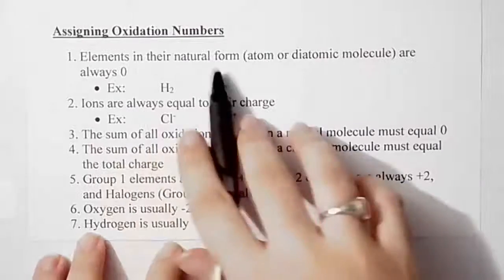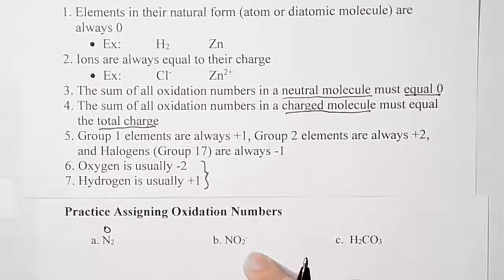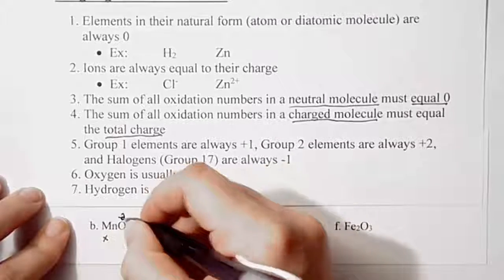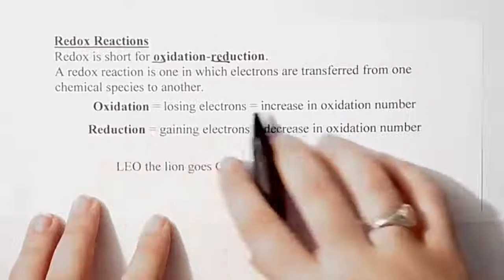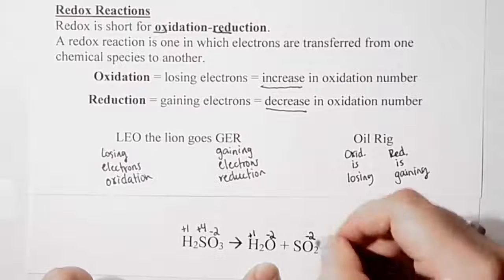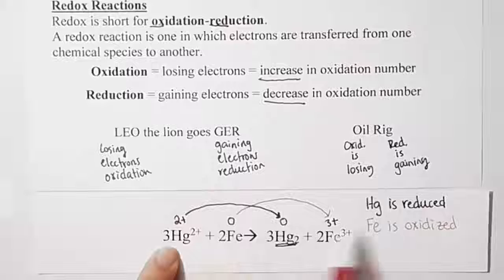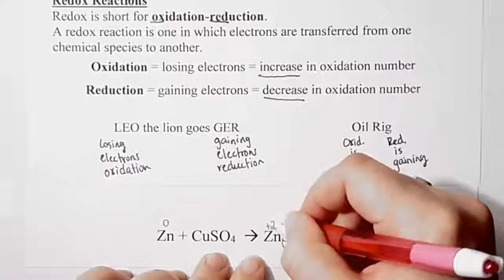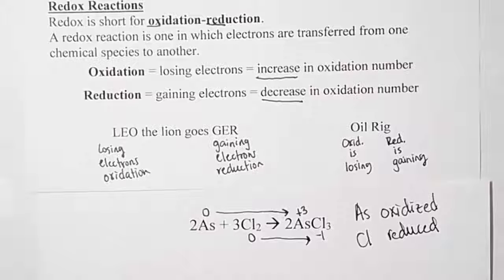Redox Mini-Lesson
Lesson on redox reactions and assigning oxidation numbers